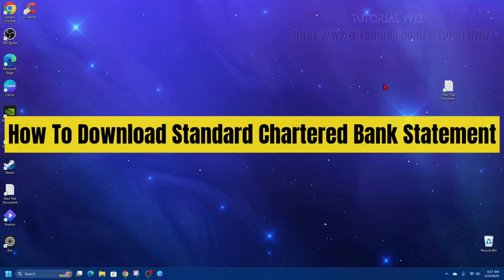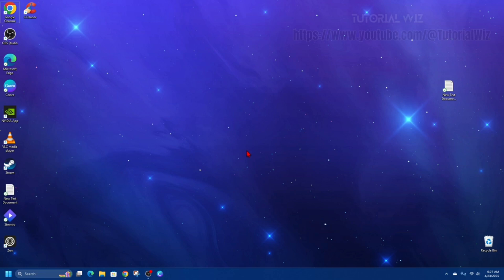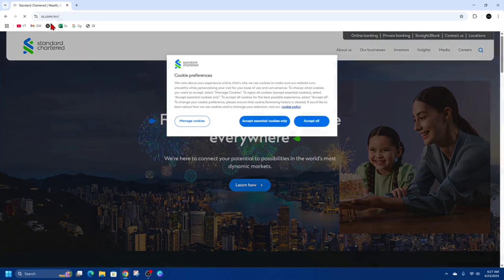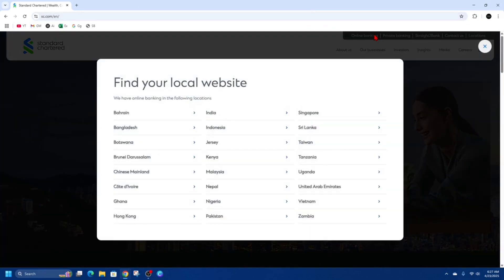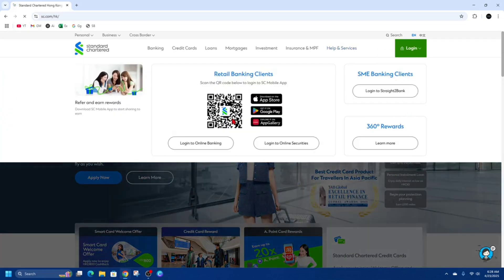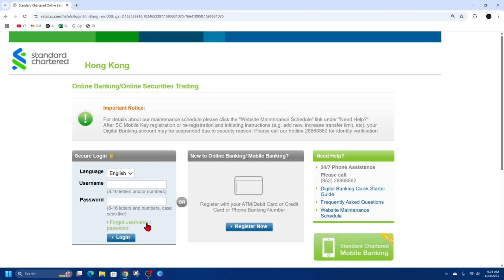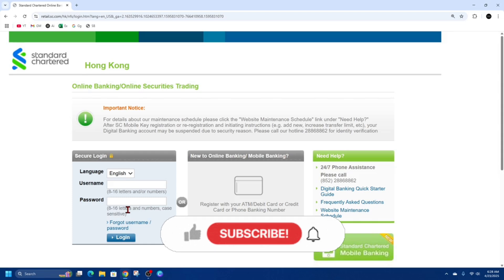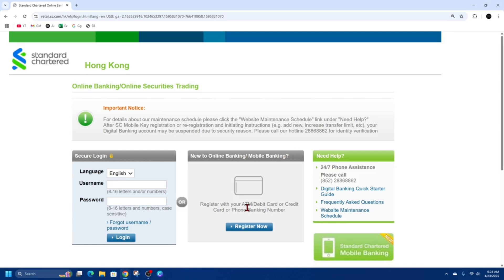How To Download Standard Chartered Bank Statement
Learn how to download your Standard Chartered bank statement through online banking and mobile app. You'll discover step-by-step instructions for generating PDF statements for specific date ranges. The video covers customizing statement details and setting up automatic monthly deliveries. We'll also explain security measures when accessing and storing your financial documents.